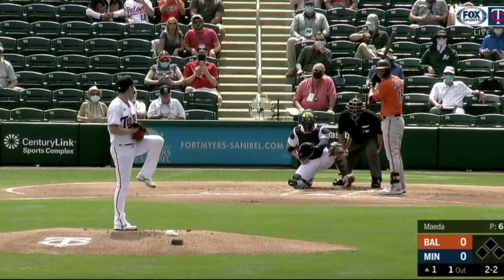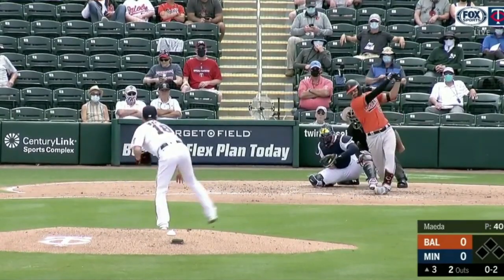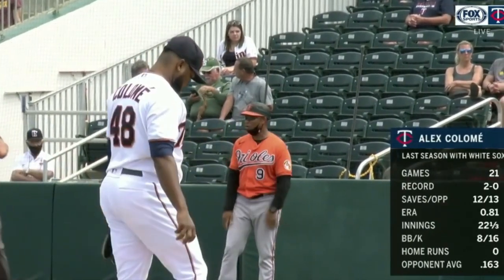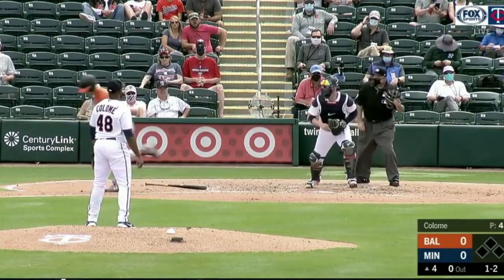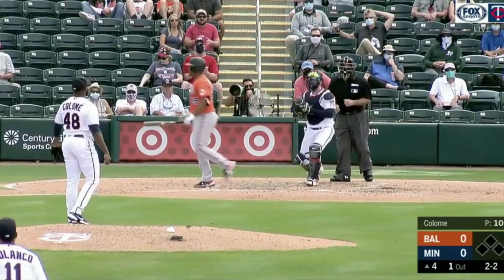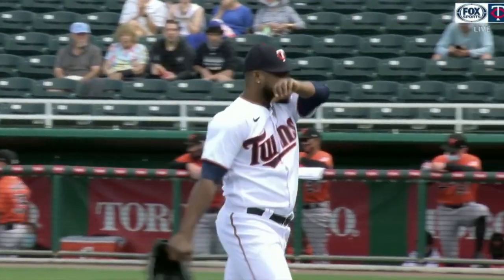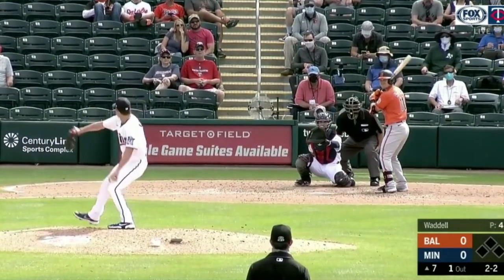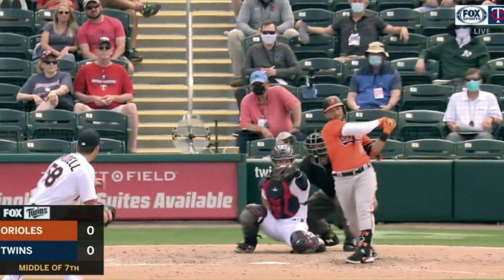Twins Spring Training Highlights March 9, 2021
Here are some highlights from the Minnesota Twins' Spring Training game on March 9, 2021. It was a great day for the pitching staff, highlights include Kenta Maeda, Alex Colome, Taylor Rogers, Tyler Duffey, Luke Farrell and Brandon Waddell.

*Channel formerly known as MN Twins Talk by Tom*